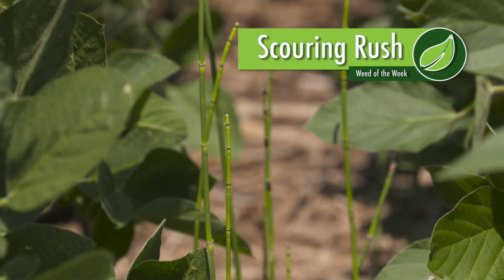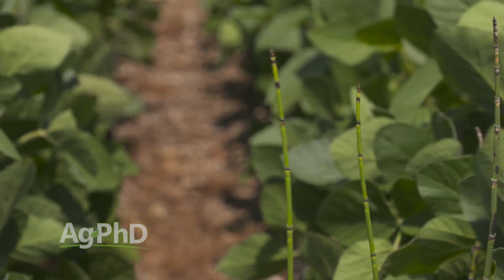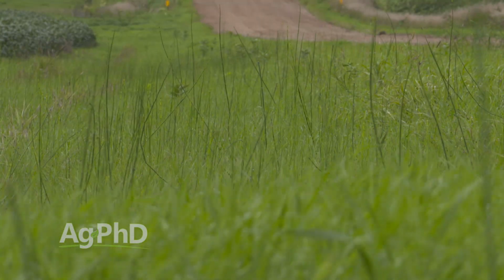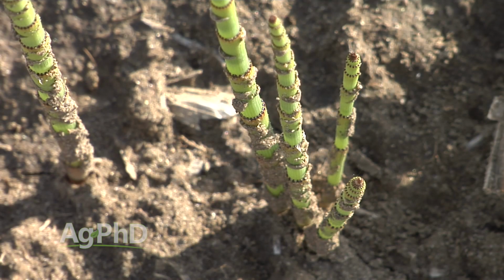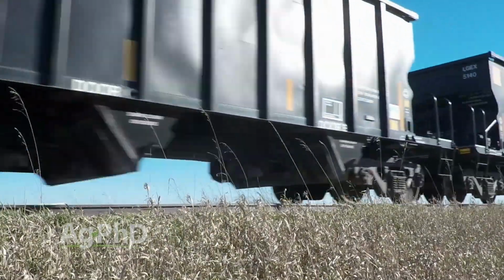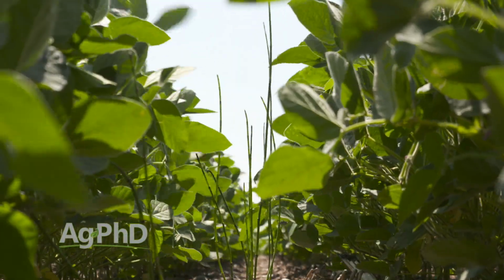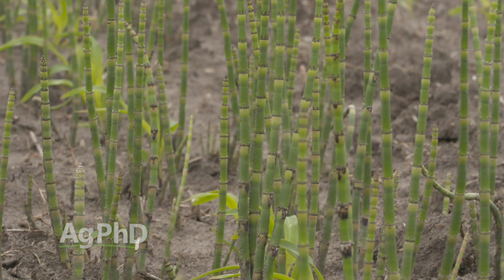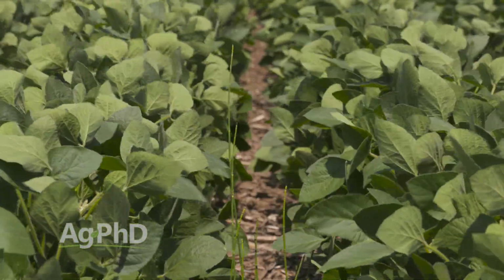Weed of the Week #1014 Scouring Rush (Air Date 9-10-17)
This week's Weed of the Week is scouring rush. Brian and Darren Hefty go over options for controlling scouring rush on your farm.